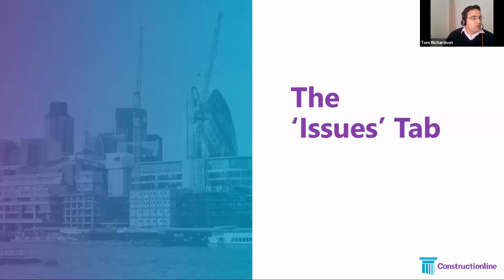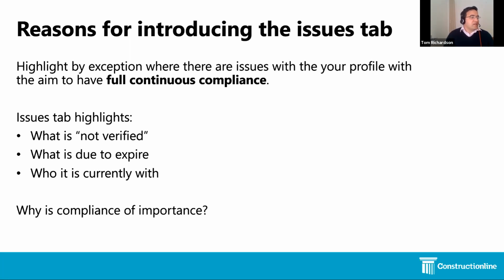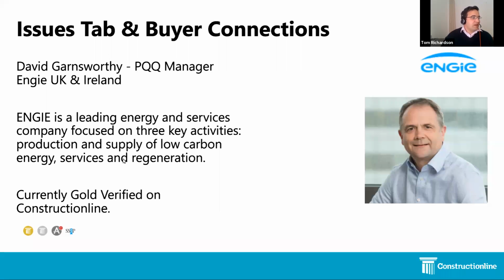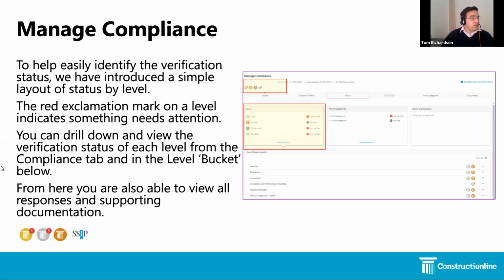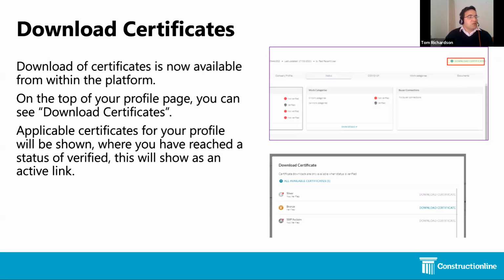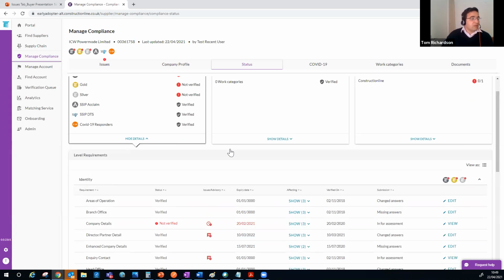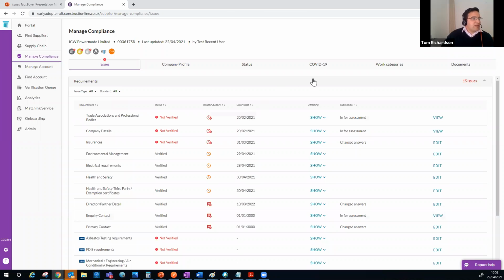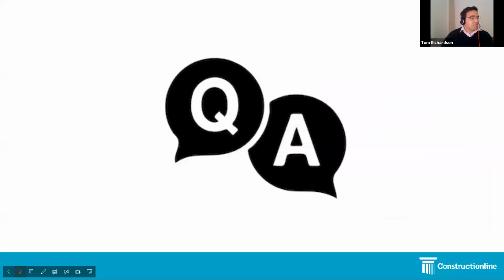Constructionline Gold: Introducing Buyer Connections and Issues Tab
In this webinar, we walk through the Issues tab on Constructionline platform, specifically designed for Gold members to quickly identify any areas that need attention.

0:00 Constructionline Gold: Introducing Buyer Connections and Issues Tab
3:07 Overview of the Issues Tab
4.20 The Issues Tab – why it was created
8:10 Issues Tab & Buyer Connections – why it’s important to maintain your Gold level status
12:19 How to Manage Your Compliance
13:16 Where to find the Issues Tab
16:32 How to download your certificates
16:44 Demo
23:31 How to give feedback on Constructionline with the Aha! Form
24:30 Q&A
31:09 Future webinar topics you may be interested in

Panel
Mike Wood – Director of Product Management, Constructionline
Tom Richardson – Senior Product Manager, Constructionline
David Garnsworthy – PQQ Manager, Engie UK & Ireland

This webinar was originally recorded on 22nd April 2021.